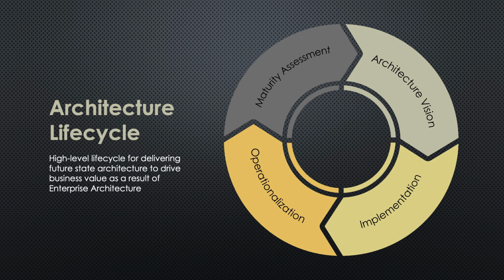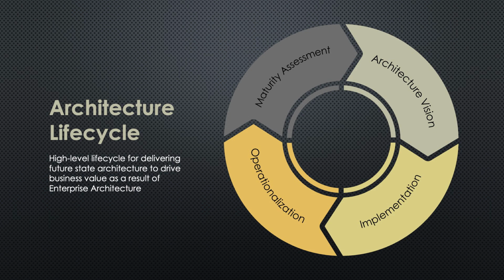Cloud Architecture Lifecycle Model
Combining the TOGAF Enterprise Architecture framework with the VMware Certified Design Expert (VCDX) framework, I've developed an Architecture Lifecycle model that organizations can adapt to improve their operations and architectures to better suit the needs of the business.

---Desk & Streaming Equipment---
Autonomous Desk Shelf -
Streaming/Recording Equipment
HyperX QuadCast Microphone
MOUNTDOG Softbox Lighting Kit
Logitech C922x Pro Stream Webcam

Peripherals
Logitech G910 Orion Keyboard
Logitech G502 X Wired Gaming Mouse
Nulaxy Laptop Stand

Lighting
Govee RGBIC Floor Lamp
Govee Glide LED Wall Lights
Govee Smart Light Bars
Govee RBGIC Small Wall Scones
Govee Smart LED Table Lamp